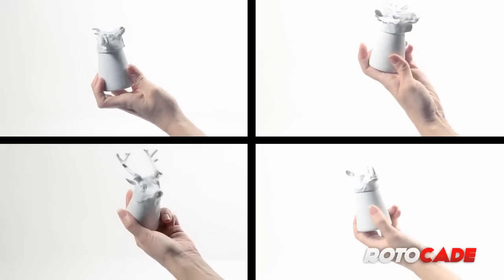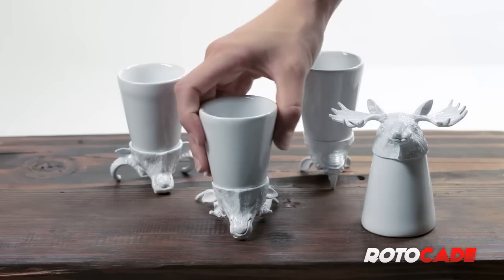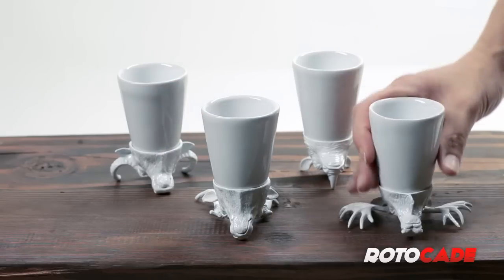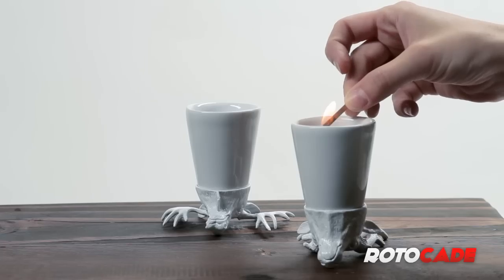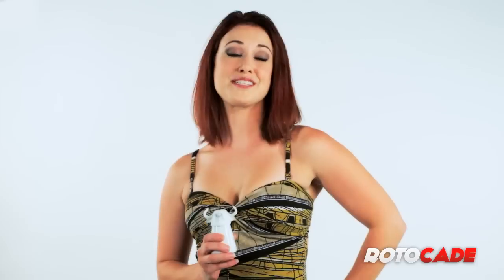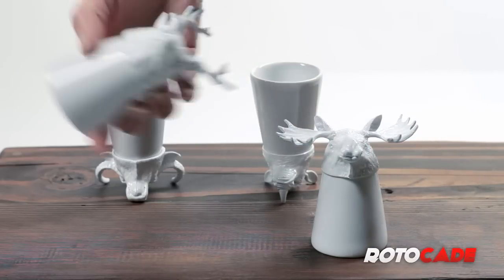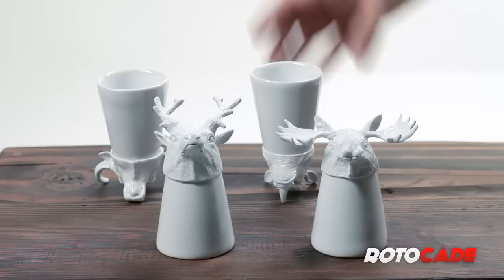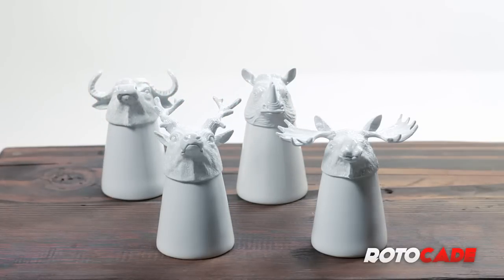Animal Shot Glasses - Rotocade Deal with Meredith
- while supplies last

The four animal shot glass set is the perfect gift or present to celebrate a birthday or that great promotion or graduation for students, professionals, or artists. Crafted out of pewter and ceramic, these cute shot glasses feature a bull, rhino, deer, and moose to add some novelty and fun to your shot glass collection. Versatile as well they're perfect for drinking games with top shelf liquor like Grey Goose, Johnny Walker, Jim beam, Jack Daniels, or you can bring out your wild side with some Patron tequila. Specially designed to balance on their nose, ears, and horns, they can also be used as a candle holder, paper weight, or simply for stylish interior decoration design.

Set includes:
-1 x Moose Glass
-1 x Deer Glass
-1 x Rhinoceros Glass
-1 x Bull Glass

This is not your typical souvenir shot glasses set. These shot glasses are sure to be a conversation starter or give you a something to do on a Friday night. Not only are the shot glasses cool, funny, and unique, but the novelty adds a special twist to any late night parties and games, like quarters, king's cup, or just your good old fashioned "I can more than you" challenge. When was the last time you had a tea party with an animal zoo? So next time skip visiting your local dive or watering hole and keep the party with you with a bull, rhino, deer, and moose. Any guy would be sure to love receiving this wild bunch as a gift.

Q. How do you keep the shot glasses clean?
A. This depends whether you use them as candle holders, toothpick holders, or shot glasses. We recommend hand washing them with liquid soap and hand drying. Machines and animals have been known not to mix well. When was the last time you let your rescue dog drive your Corvette.

Q. Can I buy these individually or only in a set?
A. We're all about successful party planning. One shot glass is not enough (and kind of depressing) so only the full package is available. Who gifts one shot glass anyway? Guys always prefer to receive a full set of novelty gifts, so help Mr. Bull, Mr. Deer, Mr. Rhino, and Mr. Moose all find a new home. Don't split them up.

Q. Does the Deer have any relation to Bambi or Rudolph?
A. Considering that one is a fictional Disney cartoon character and the other Christmas's most reliable chauffeur it's unlikely, but miracles do happen. Full disclosure, the reindeer's nose is not red. The shot glasses can respond to names, but leave this up to the special person or student you're gifting.